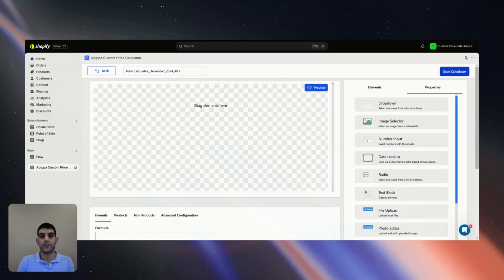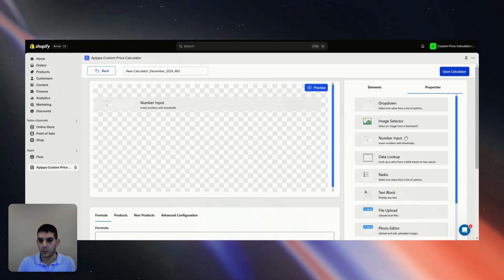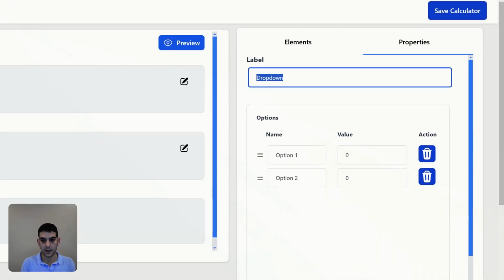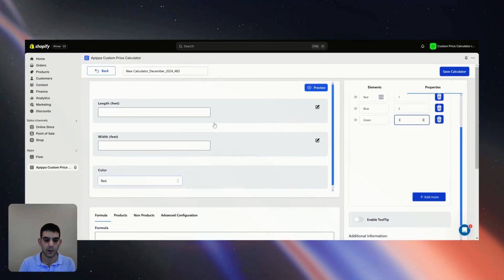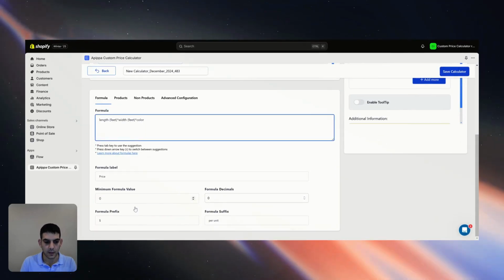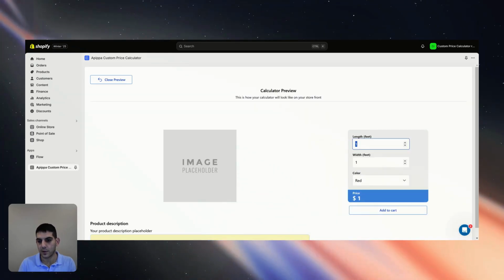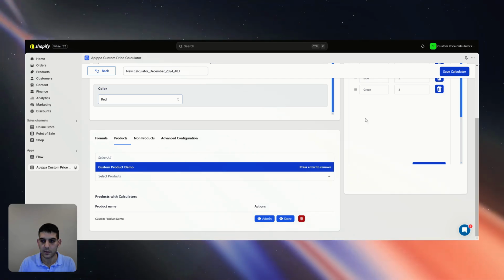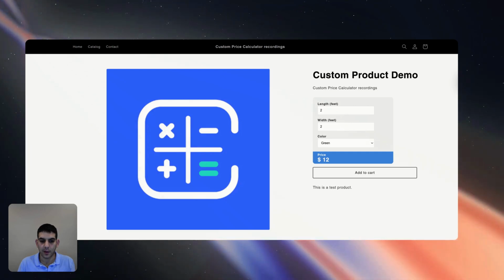How to Customize Products on Shopify Using the Custom Price Calculator Shopify App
In this video, you will learn how to customize a product price using a custom calculator app for products on your Shopify store.

00:00 Intro
00:23 Create a simple calculator
00:35 Use the drag and drop editor to create a calculator
00:50 Add a number output
01:08 Add a color variant options
01:26 Add the formula
01:56 Preview the calculator
02:05 Apply the calculator to products
02:27 Wrap up